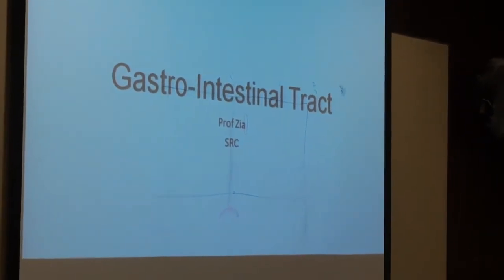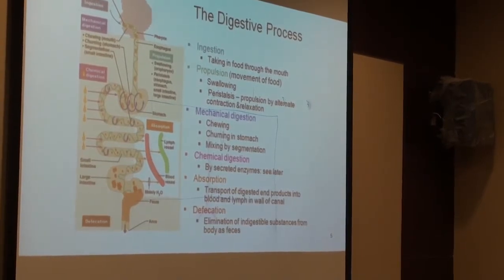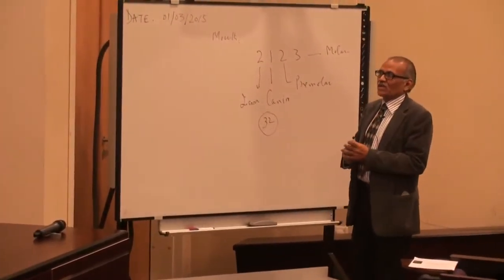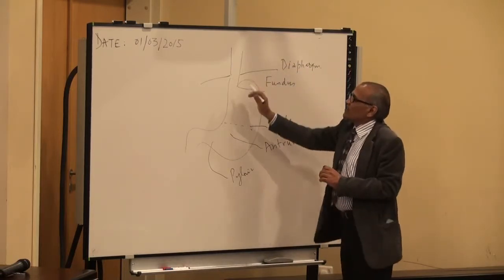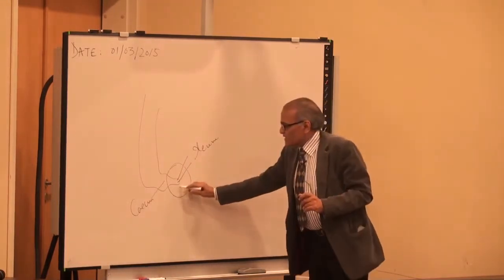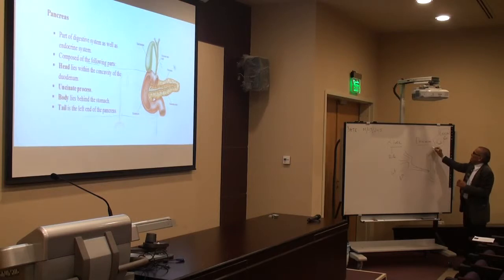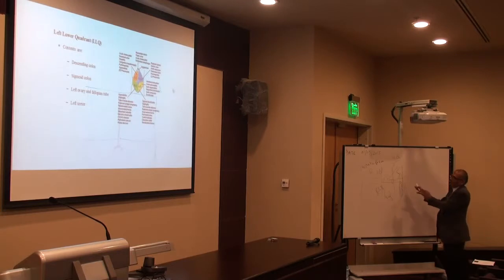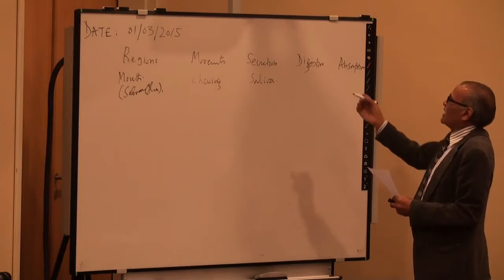THE DIGESTIVE SYSTEM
a link for the powerpoint slides